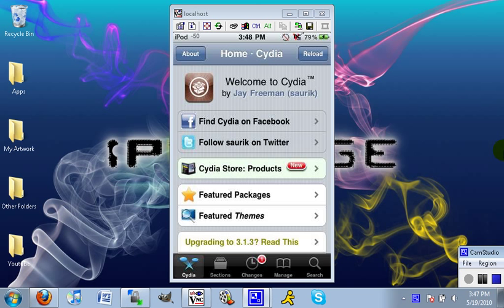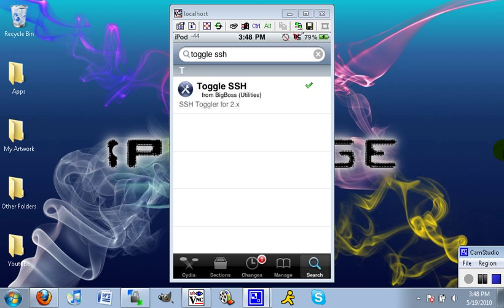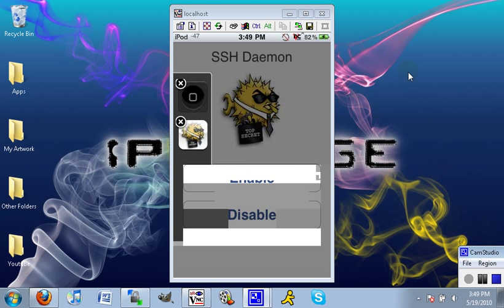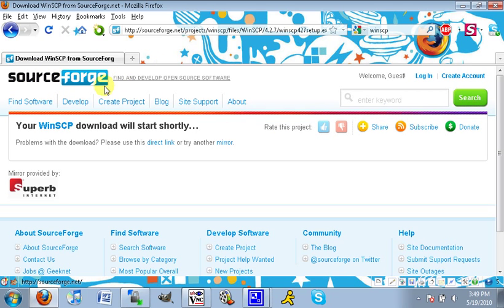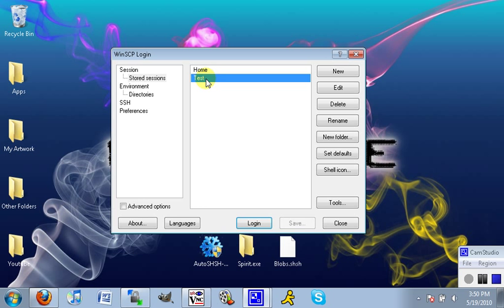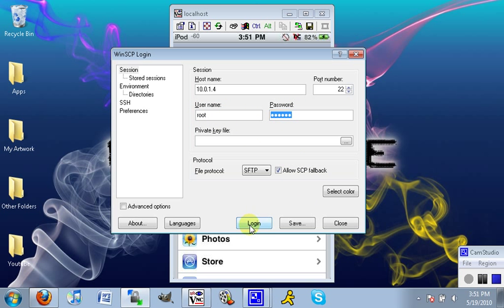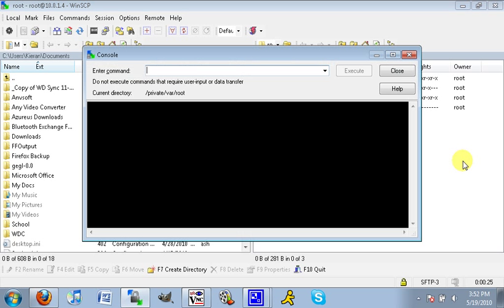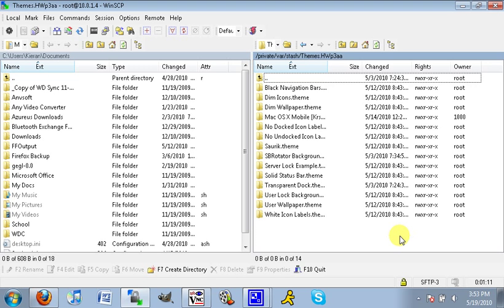SSH For Windows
This is a tutorial on how to SSH into your iPhone/iTouch using openssh and WinSCP on Windows.

Check out my iFile video for how to navigate through WinSCP because everything that you can do with iFile can be done in WinSCP.